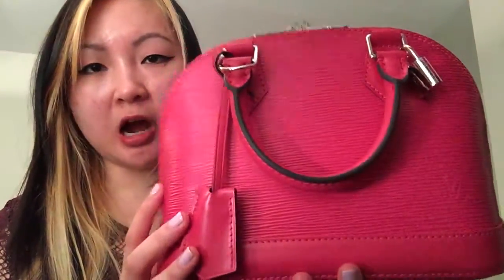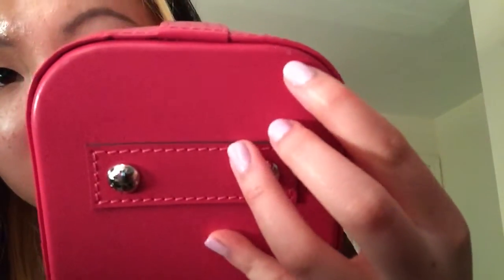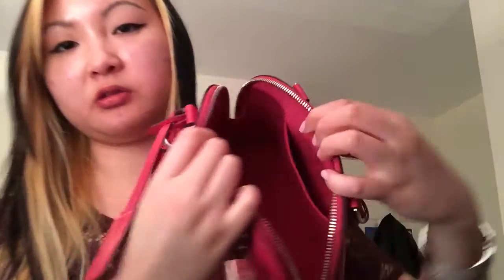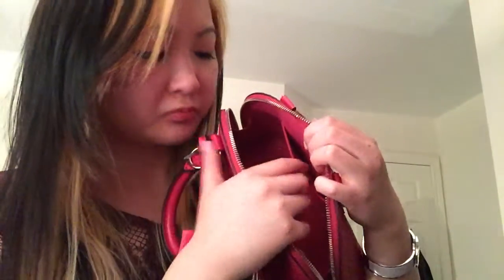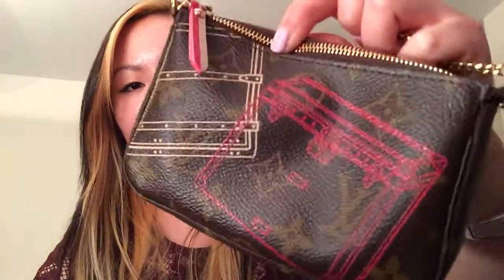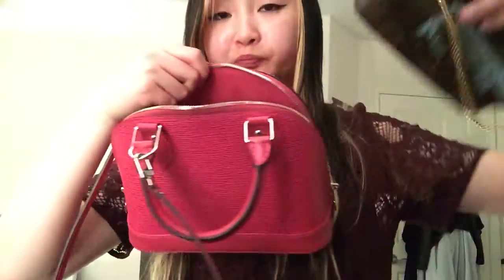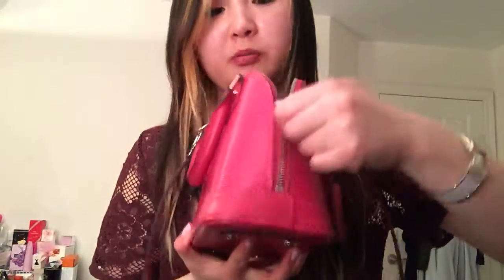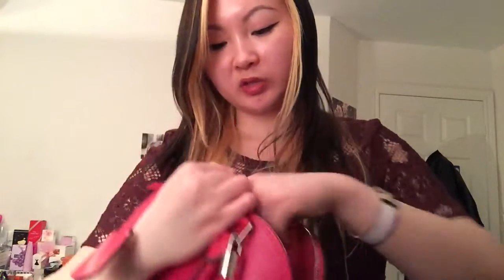Louis Vuitton Alma BB Review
Instagram: katherineisakat. Requested by: Alice Ng